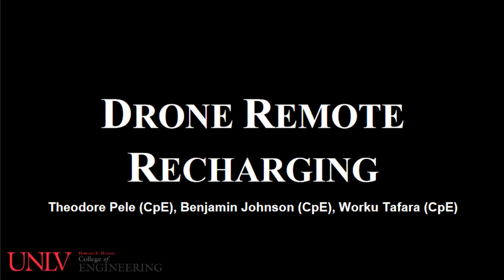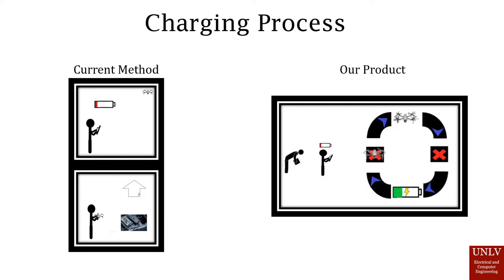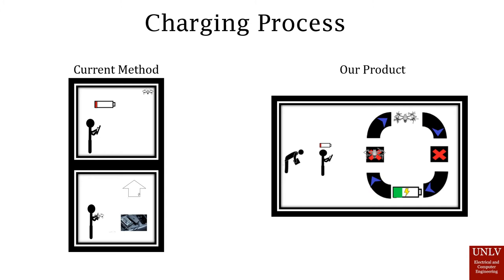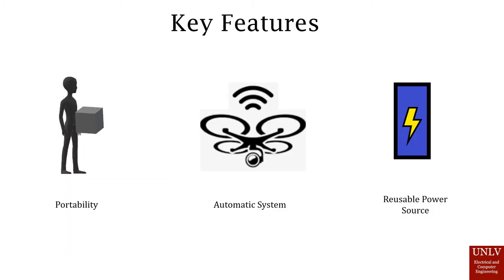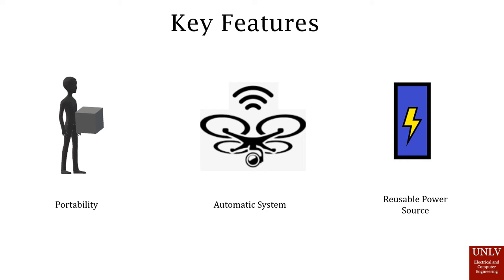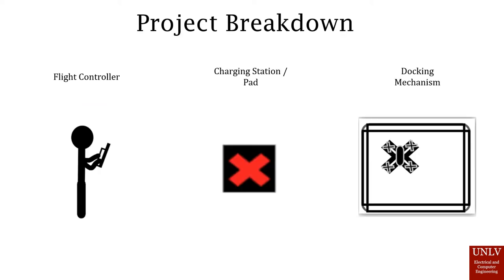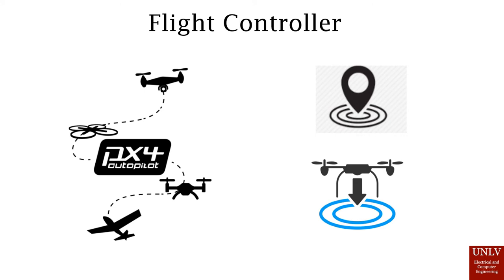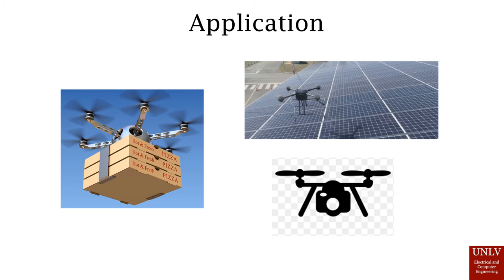Portable Drone Charging Station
The Portable Drone Charging Station (PDCS) is designed to make recharging a drone in the field autonomous and painless for the drone operator. The product targets any individual, company, or military branch that uses drones for extended hours that go beyond the battery life of the drone. The PDCS charges drones that land on its landing pad by docking with the drone and giving it power from its rechargeable battery. After the drone lands and during the charging sequence, mechanical arms secure the drone to ensure docking is successful and the safety of the drone. Once the operator signals that they want to fly the drone, which can happen before or after the drone is fully charged, the PDCS undocks with the drone. The operator is then free to manually take off from the landing pad. Major components include a flight controller to guide and land the drone, the landing pad, mechanical arms that secure the drone, the docking mechanism, and the charging circuit. The overall design will be as light as possible to increase portability. Overall, the PDCS will greatly reduce hours of handling the drone by replacing the manual task of retrieving and plugging the drone into a power source with an autonomous flight sequence and one easily portable design.